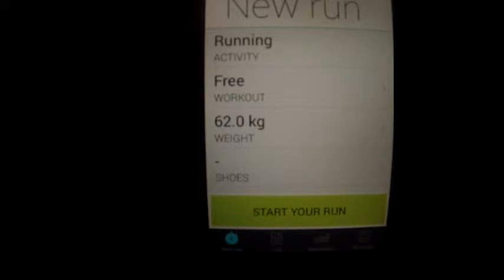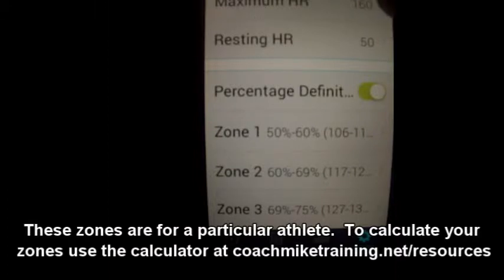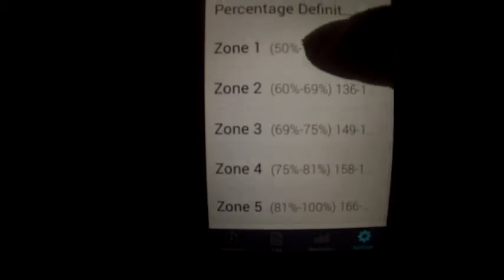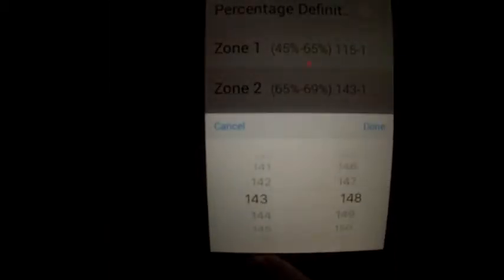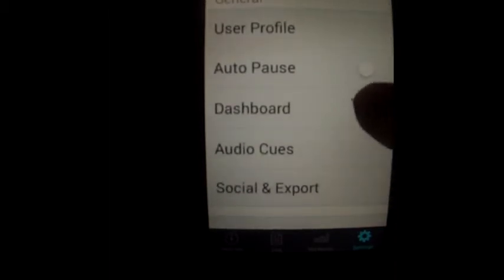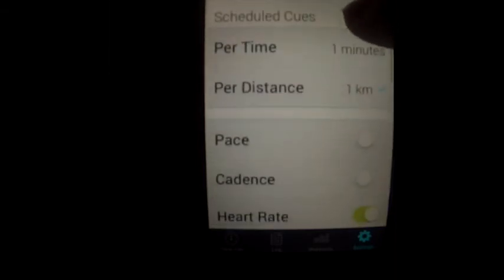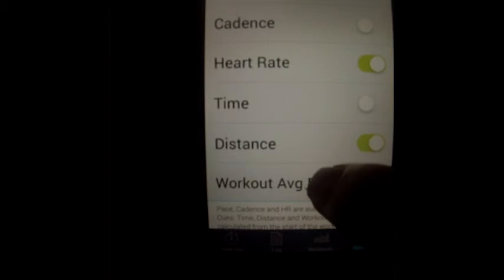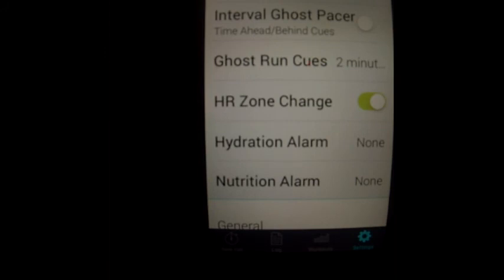Setting HR zones in iSmoothRun app